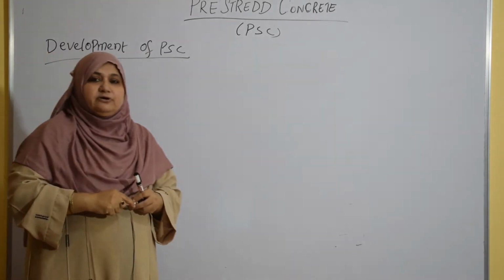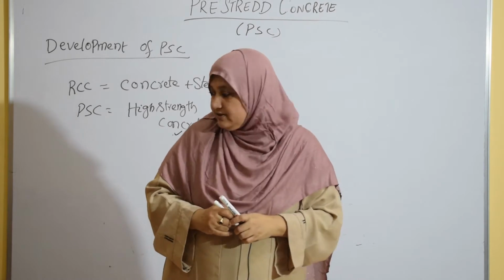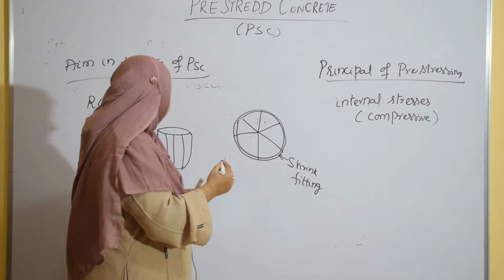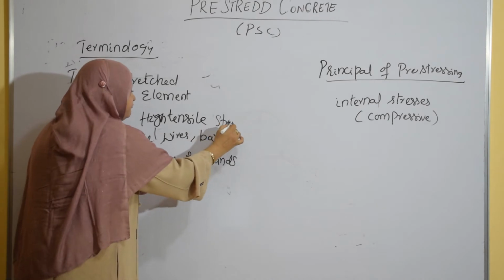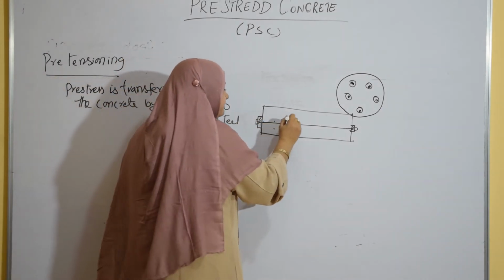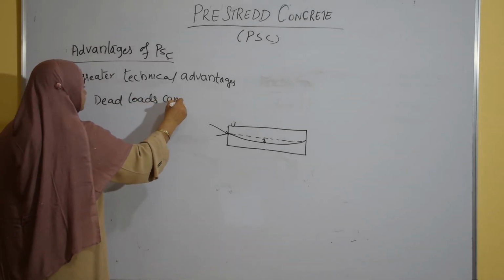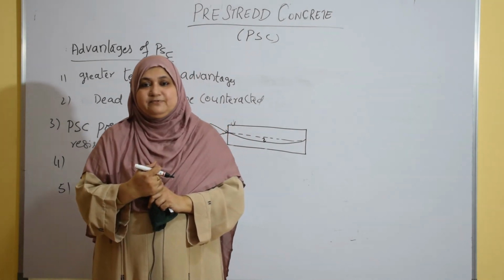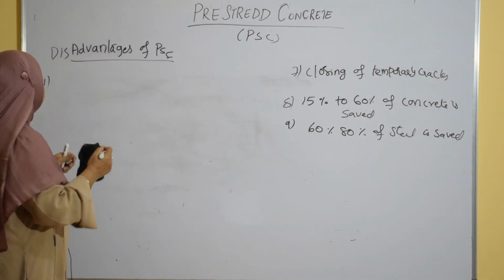01 Pre Stressed Concrete Introduction Part 1 ! Diploma ! BE / Btech ! Civil Engineering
01 Pre Stressed Concrete   Introduction Part 1  ! Diploma ! BE / Btech ! Civil Engineering. More lectures on different subjects of civil engineering will be uploaded soon to support undergraduate students of civil engineering. Request to watch the entire video to understand the subject better. If you have any doubts leave your whatsapp number along with your questions in comment.